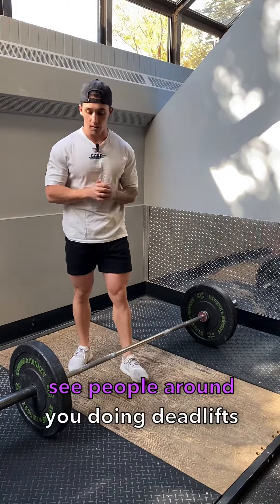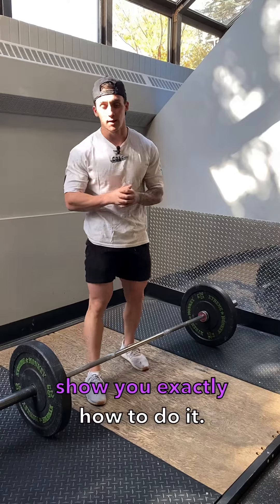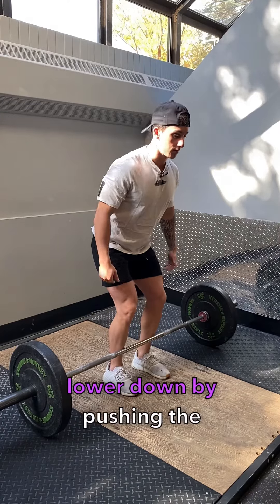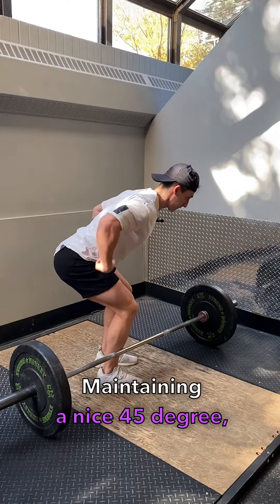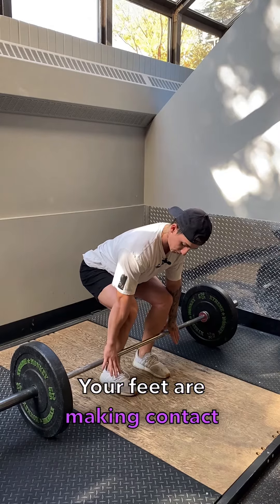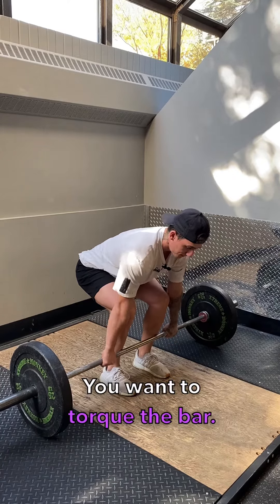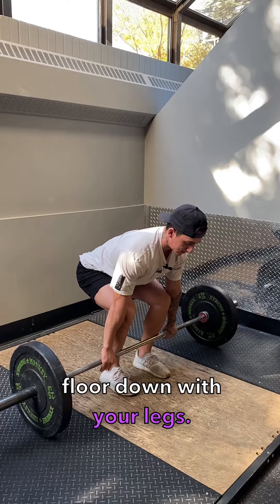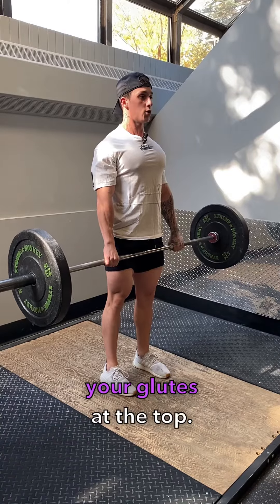Deadlifts | form and technique